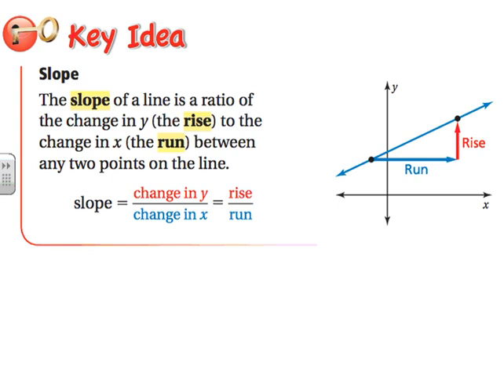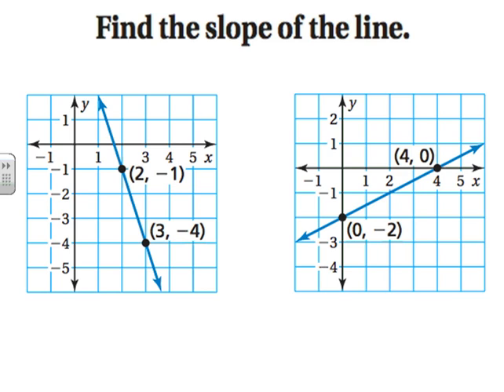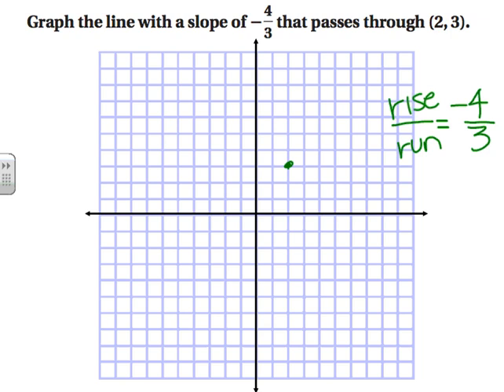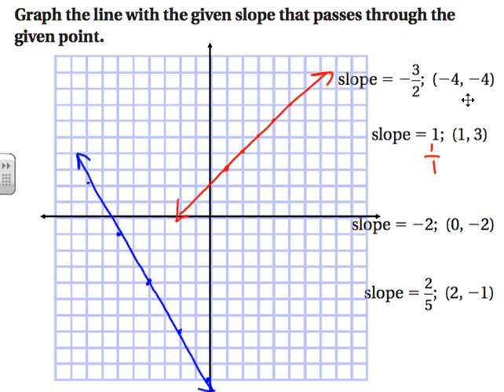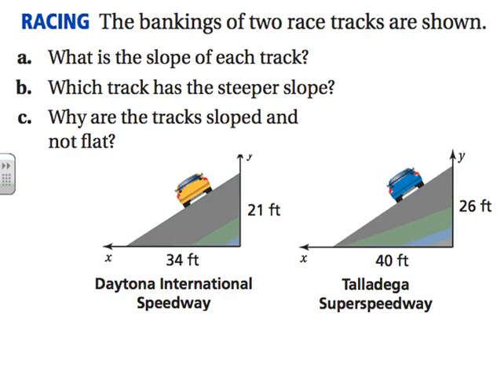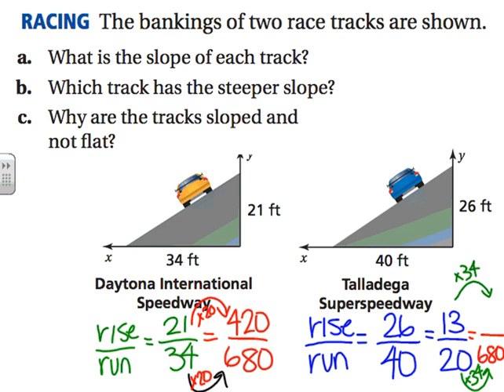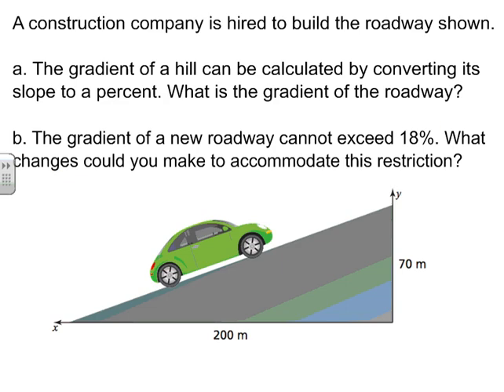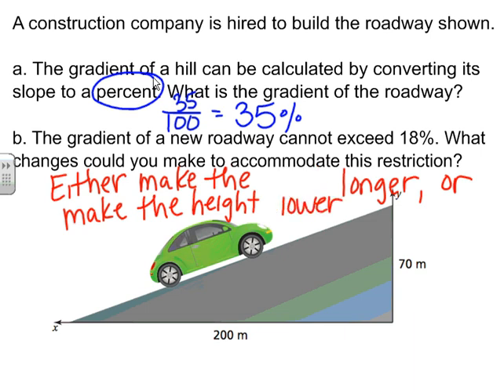Slope Video Notes